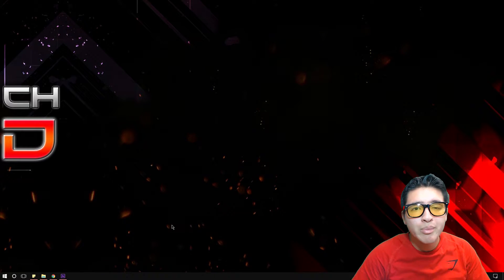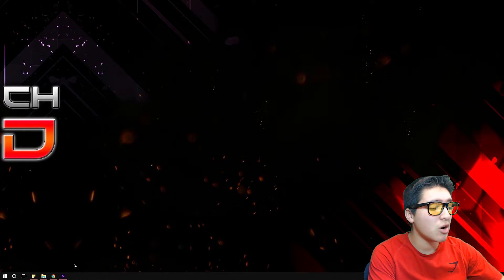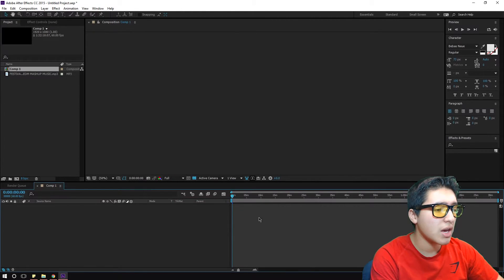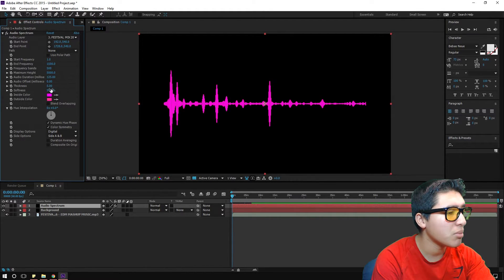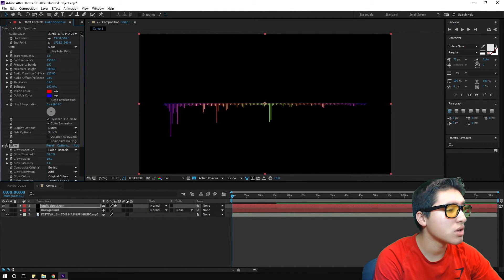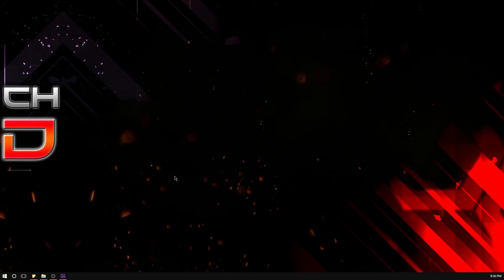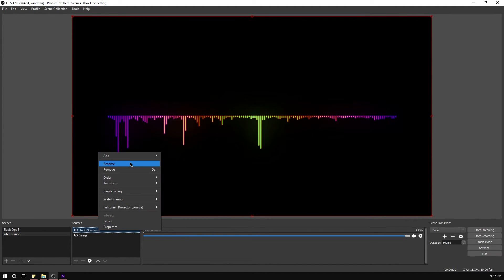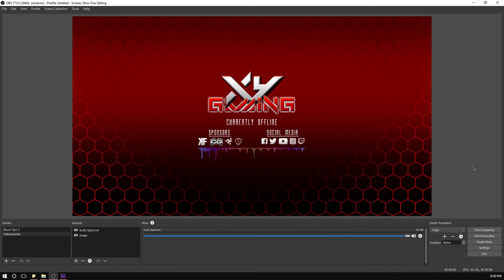How To Create an Audio Spectrum in After Effects for Streaming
This video shows you How To Create an Audio Spectrum in Adobe After Effects and how to implement it to OBS Studio for Streaming

===Social Media===
Have a Facebook?

===Tags Used===